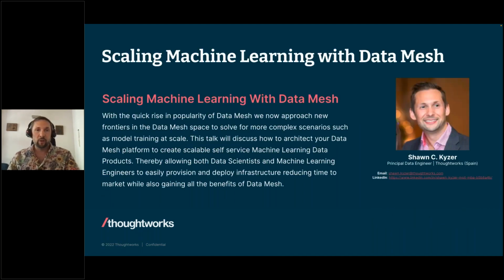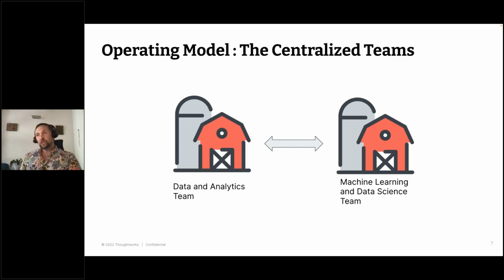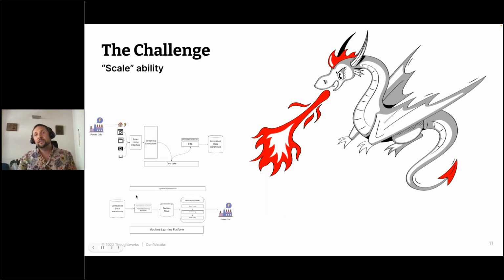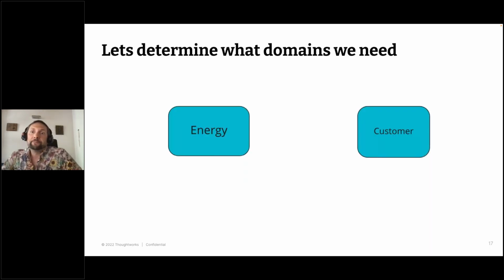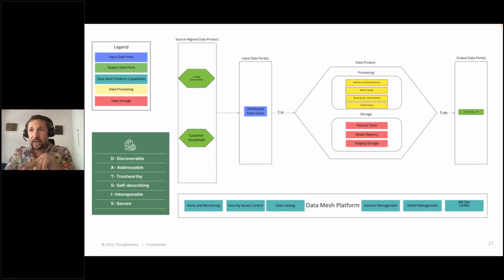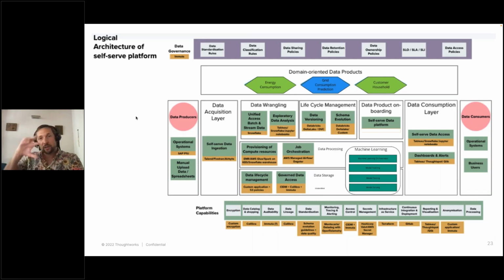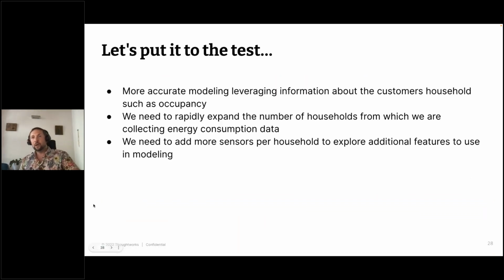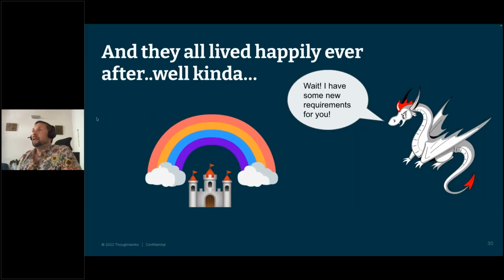Scaling Machine Learning with Data Mesh - SHAWN KYZER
Take your machine learning to the next level at ODSC Europe.

Shawn Kyzer, an innovative technologist with over 13 years of experience in data strategy, engineering, and analytics, will discuss how to scale machine learning with Data Mesh in this video. His deep technical knowledge includes distributed computing, cloud architecture, data science, and engineering analytics platforms. He is passionate about helping businesses uncover new opportunities by harnessing the power of data. In this video, Shawn emphasizes the importance of developing and motivating strong engineering talent and delivering outcomes while minimizing outputs.

Key Topics:
0:00 - Introductions
0:25 - Context
1:40 - Use Case
3:58 - Feature Set Visualization
13:17 - What us Data Mesh?
17:15  - What is data as a product?
24:31 - Self-serve Infra
26:55 - Federated data governance
27:53 - Operating Model: Our Part of Heroes
38:31 - Conclusion

Training 175B Parameter Language Models at 1000 GPU Scale with Alpa and Ray
Portrait Depth API: Turning a Single Image into a 3D Photo with TensorFlow.js